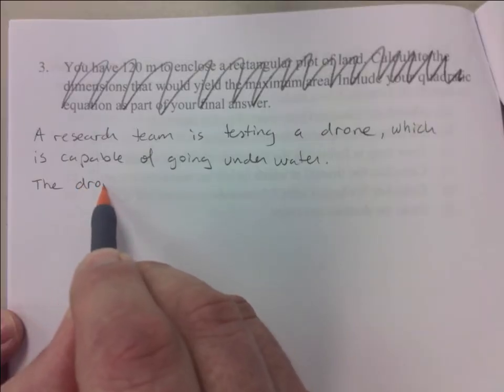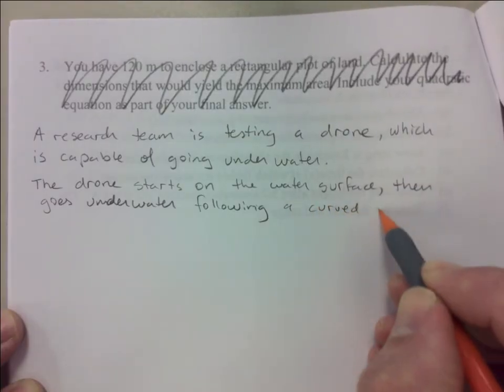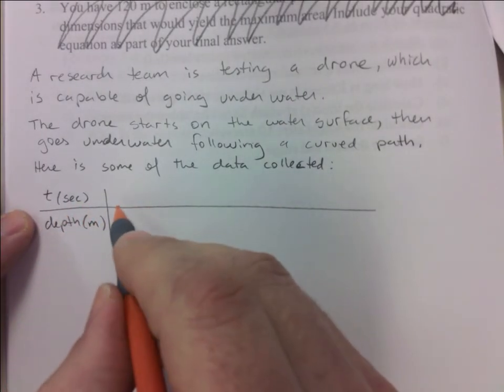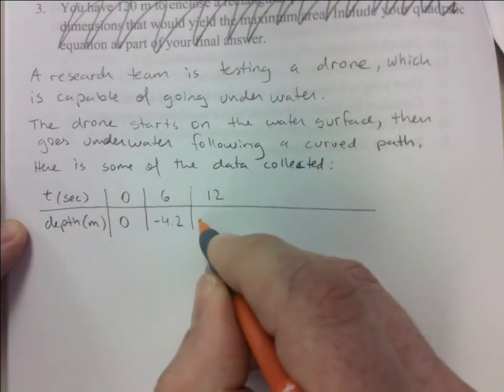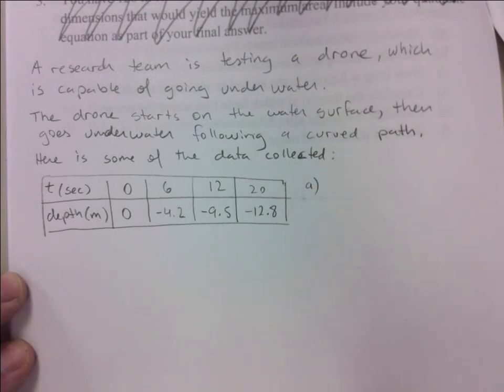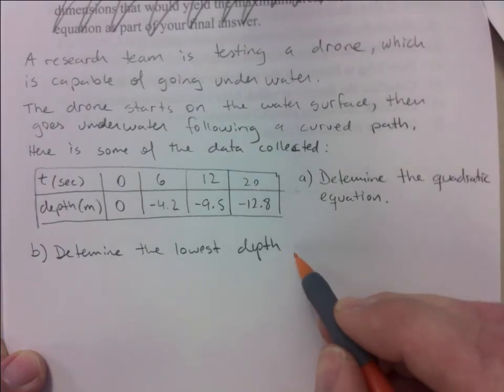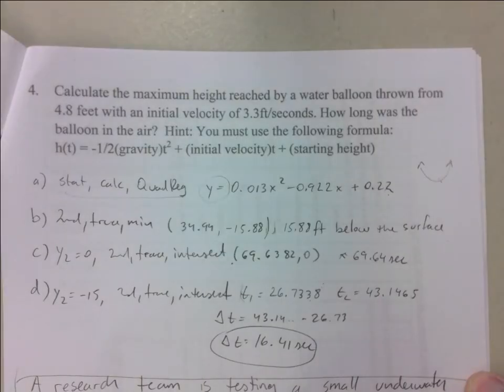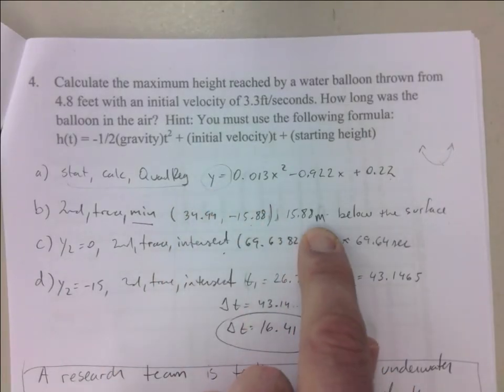QUADRATIC REGRESSION - SCENARIOS GOING UNDER WATER